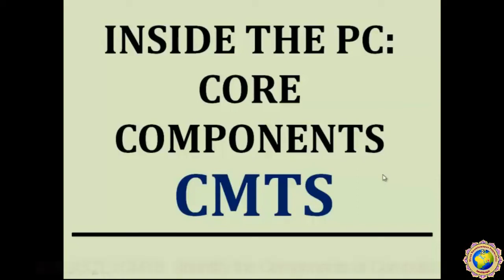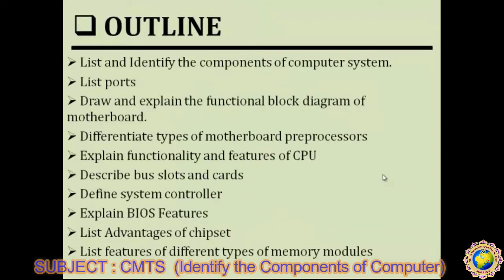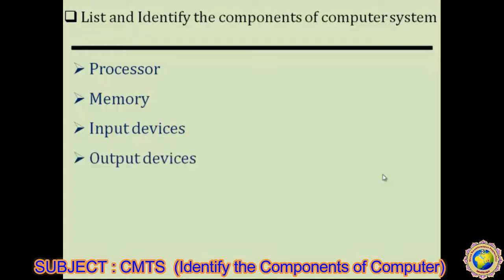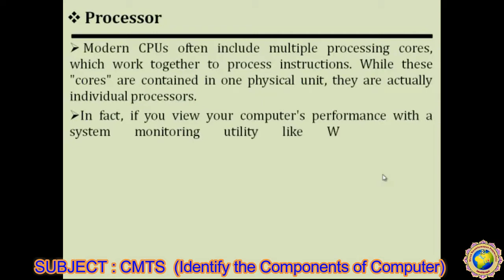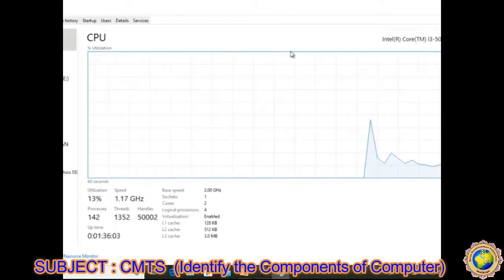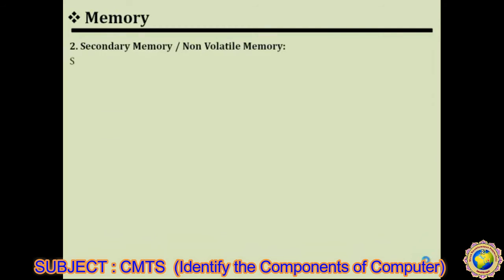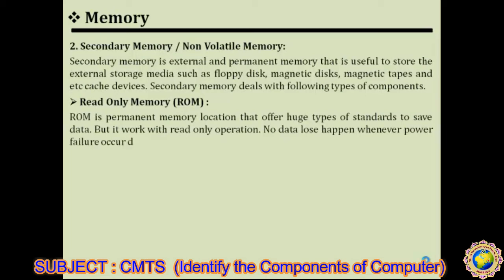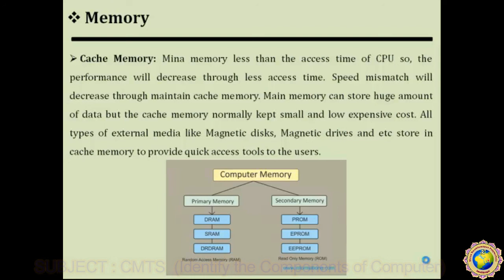CMTS : Lecture - 01